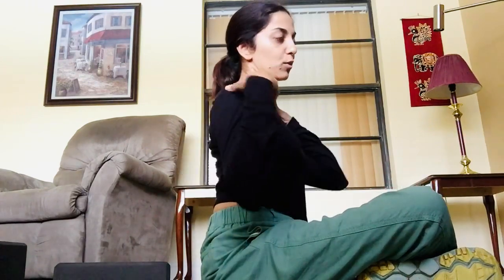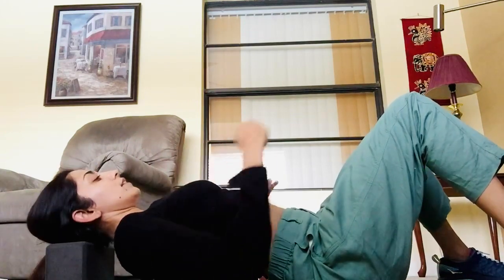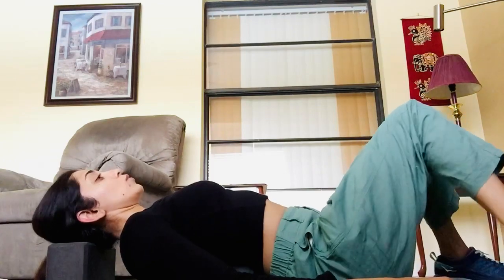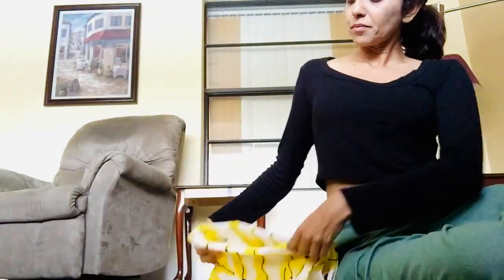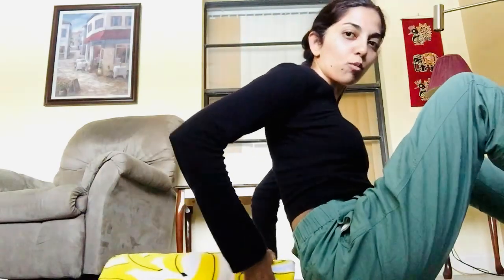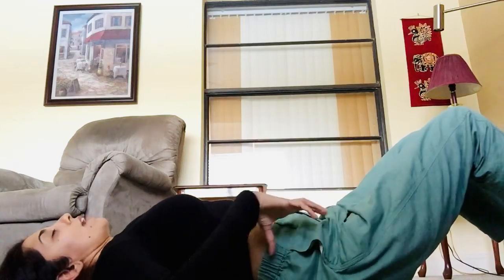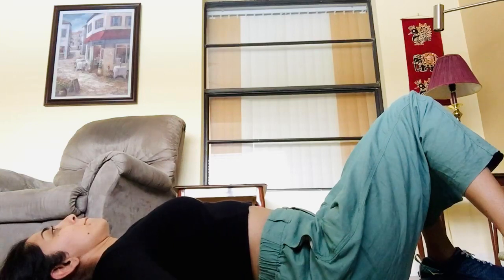Shoulder Opener for Computer Users!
Join me for a simple, fast way to roll your shoulders open, especially if you have pain from computer use like I do!

I give two options - one with blocks, and one with just a rolled towel! Please check with your health professional first if you have questions on what’s best for your body.

Love,
Rina